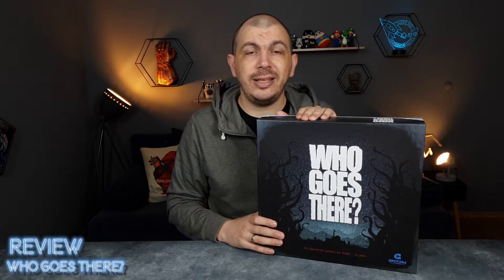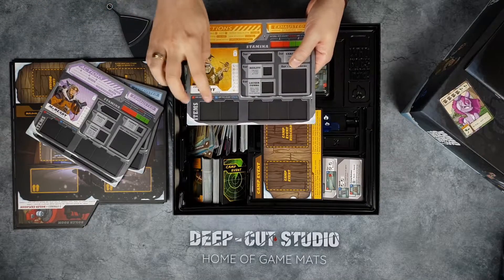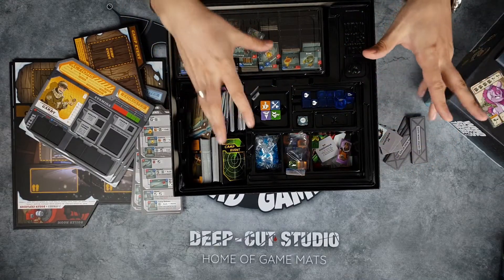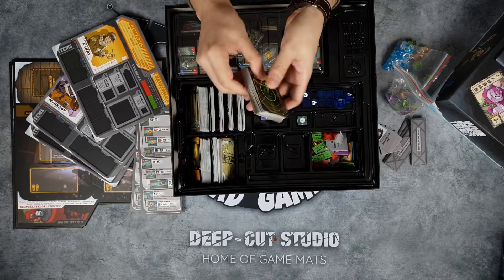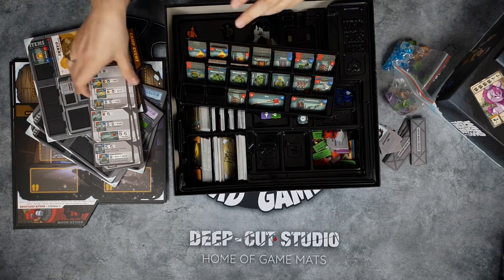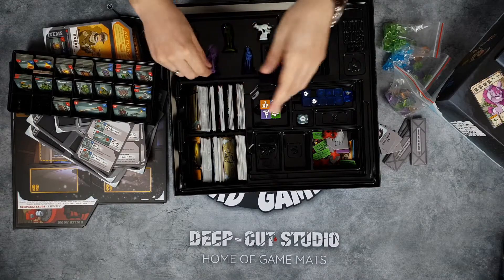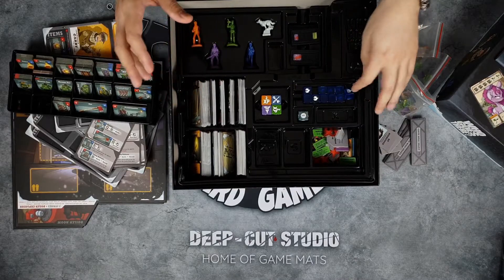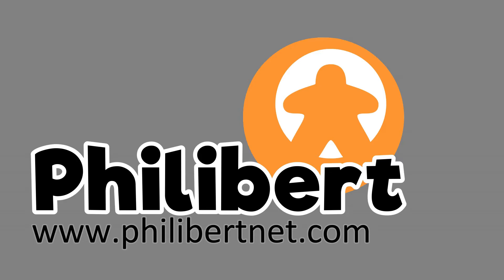Review | WHO GOES THERE? | Certifiable Studios